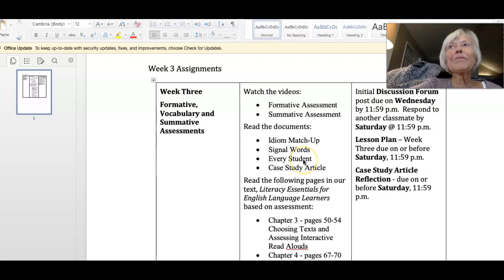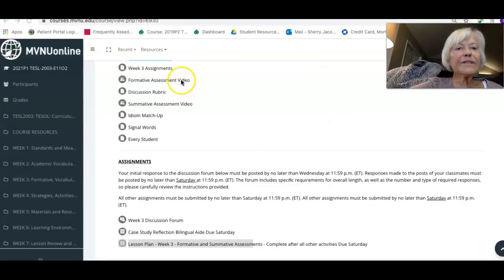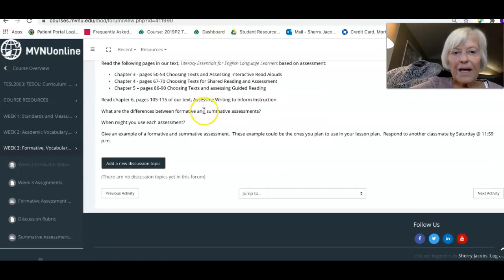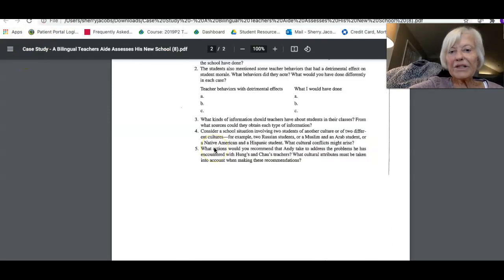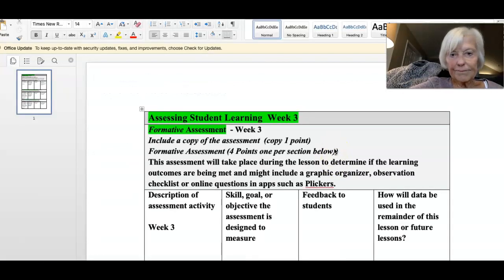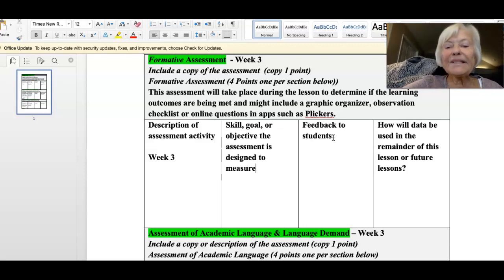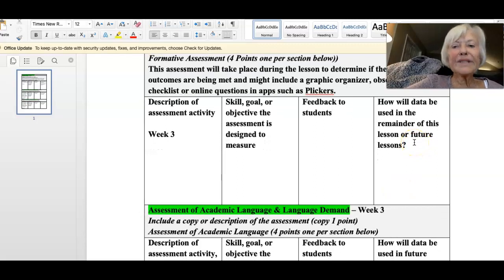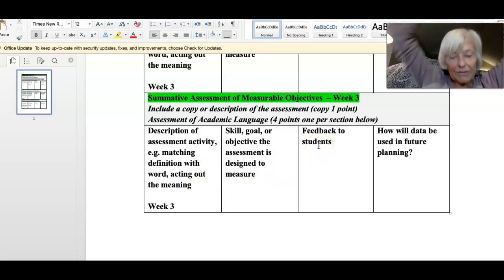Video_2003_Week_3_FA_21